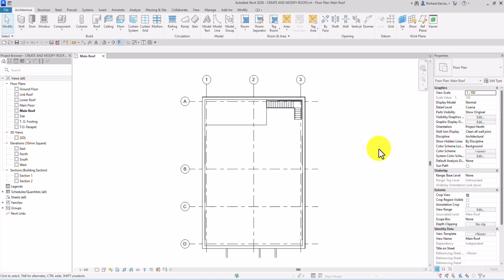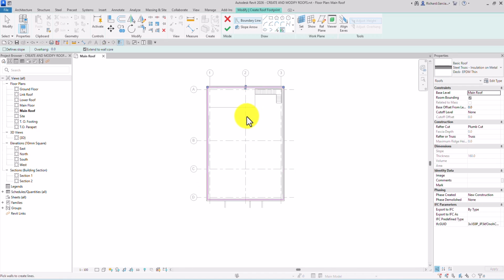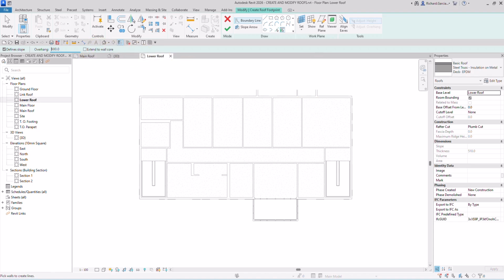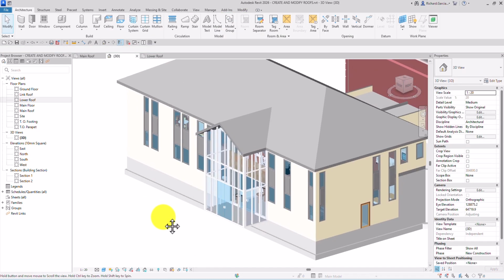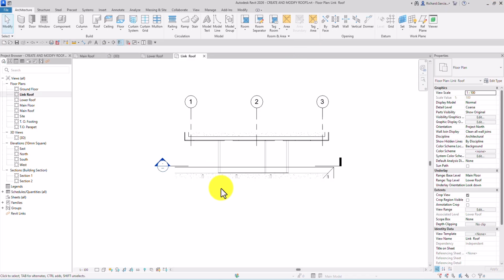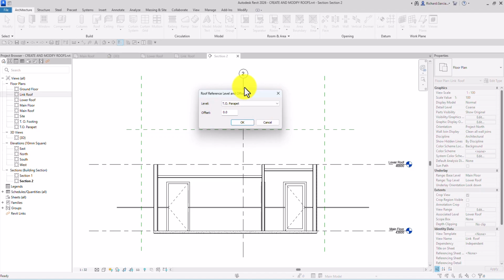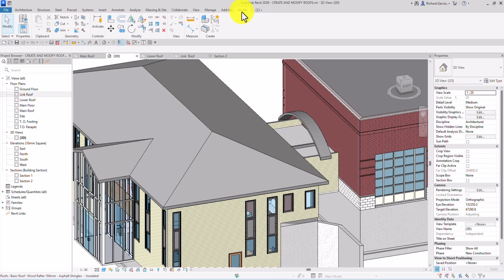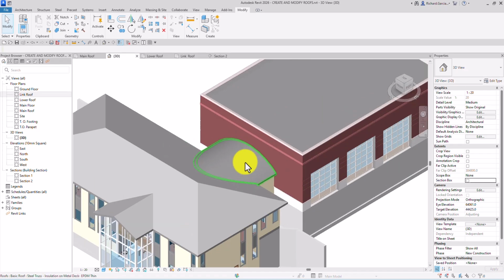REVIT 2026 BASIC ARCHITECTURE - LESSON 18 CREATE AND MODIFY ROOF